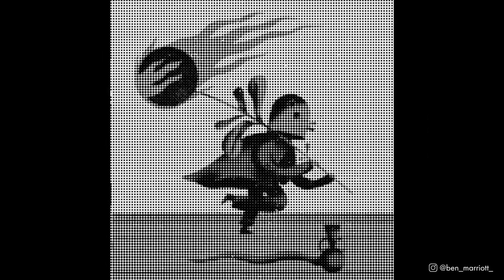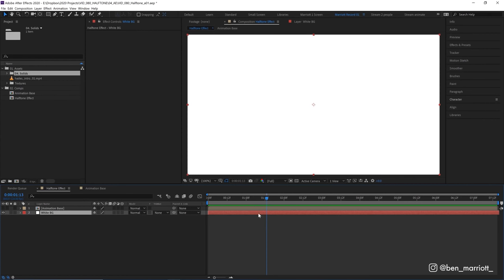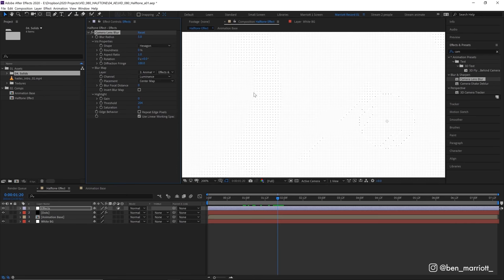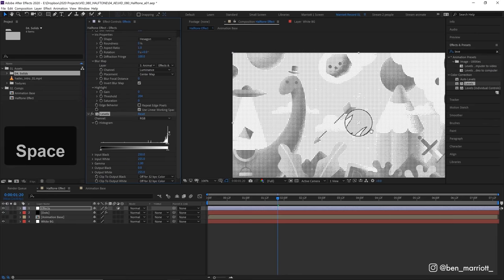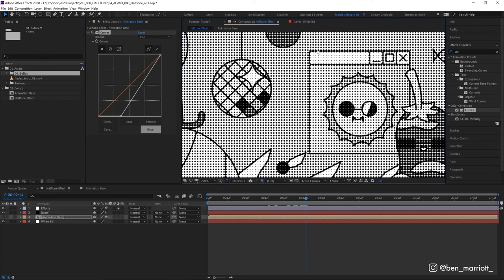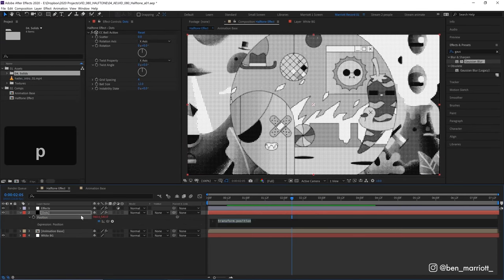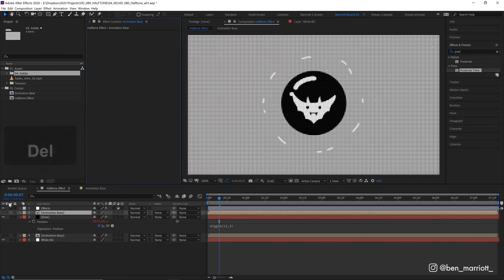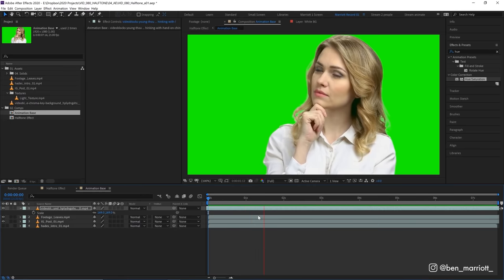Instant Halftone Print Effect in After Effects | Tutorial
An easy tutorial on how to quickly achieve the perfect halftone effects using Adobe After Effects. The versatile method can be applied to any animation or footage. This tutorial is suitable for beginners.

I'm uploading new motion design tutorials every Thursday! (Sometimes Monday too)